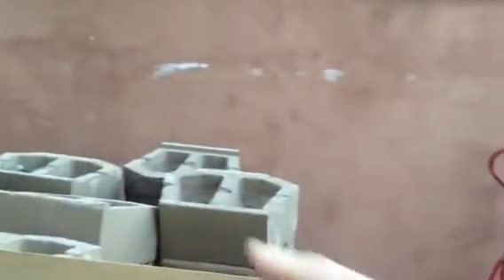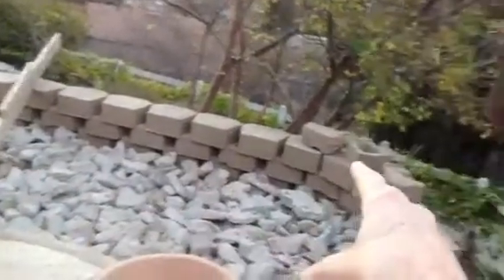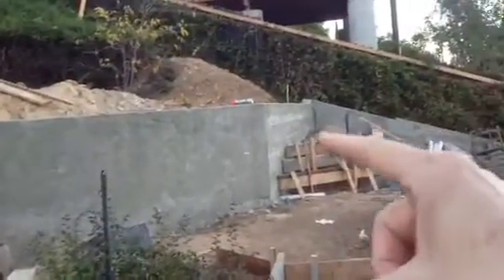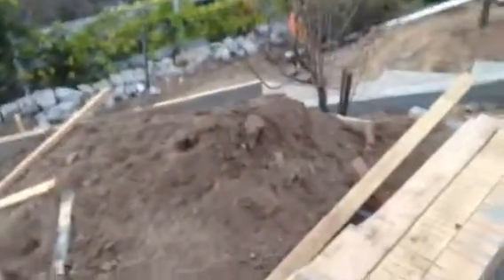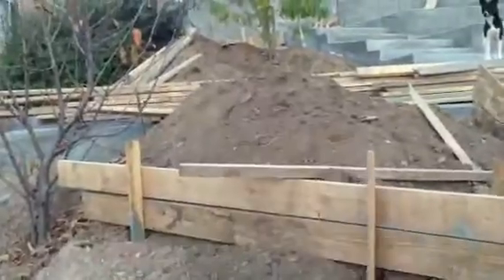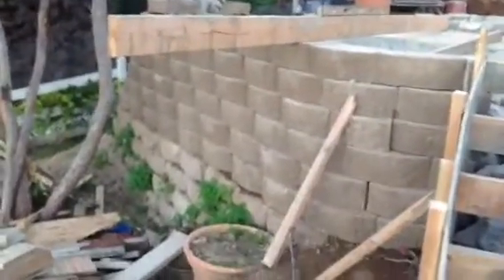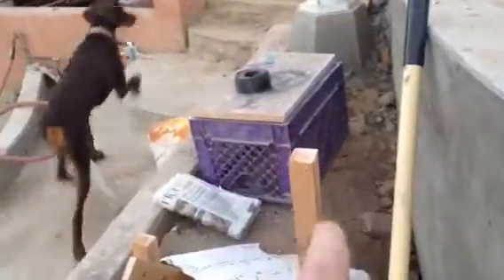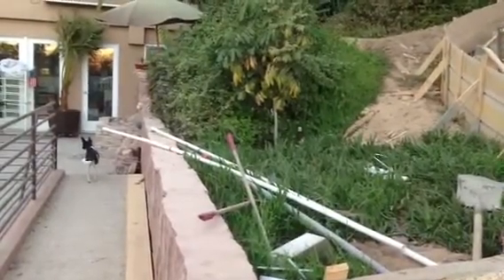Another Progress Report on the Hardscaping